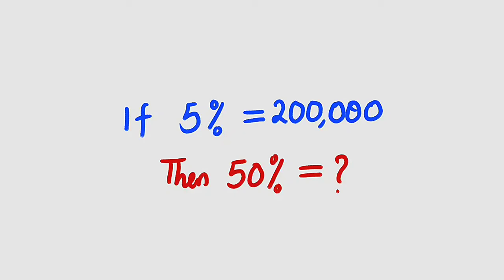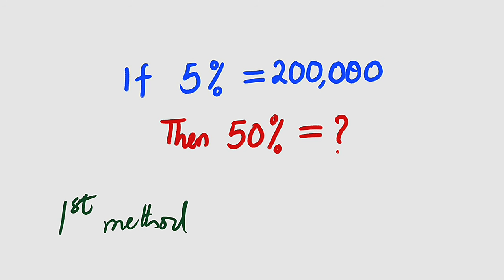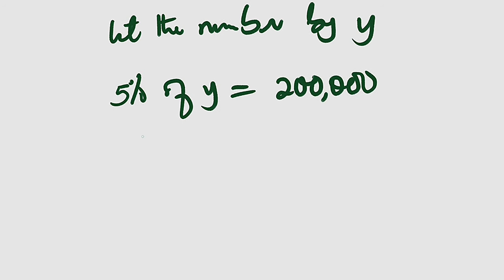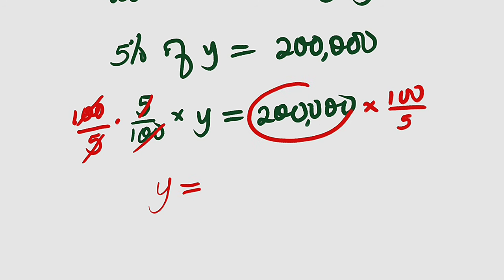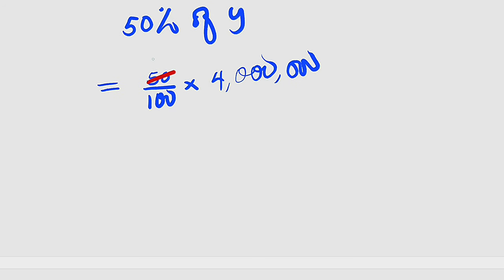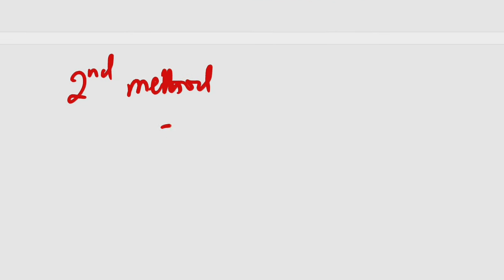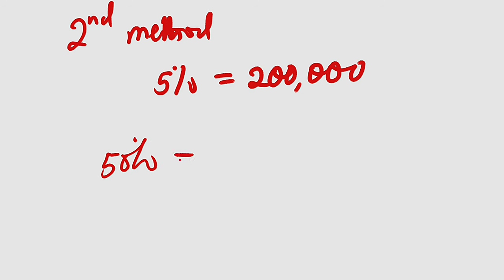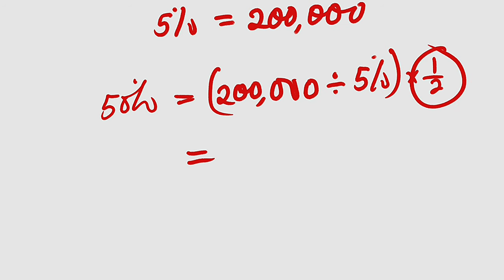If 5%=200,000 then 50%=?